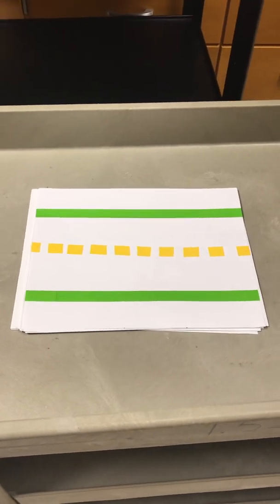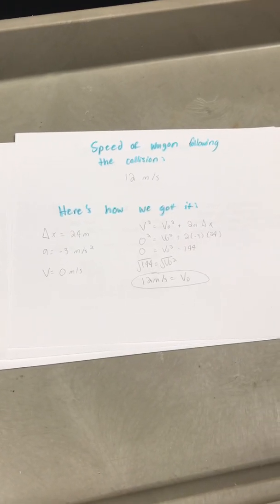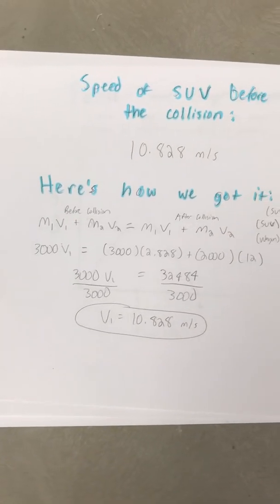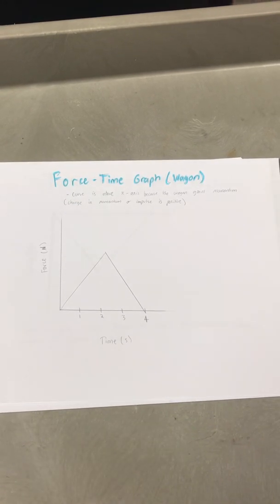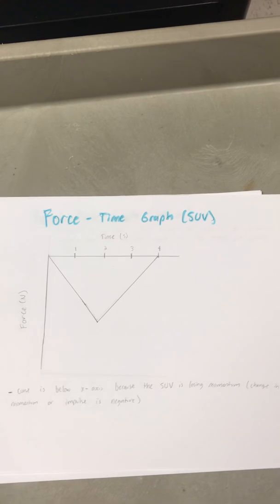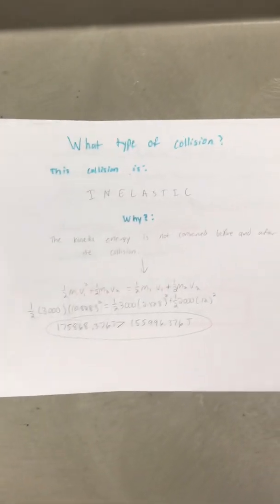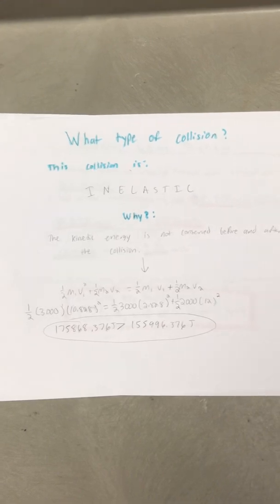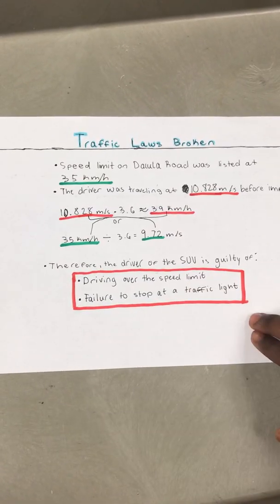Asheebo, Ore, Derrick Car crash investigation